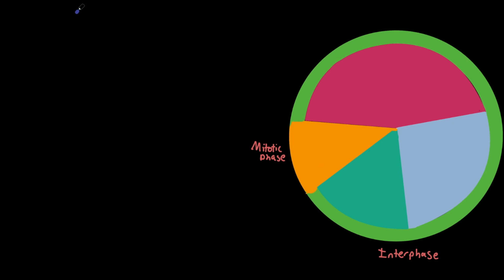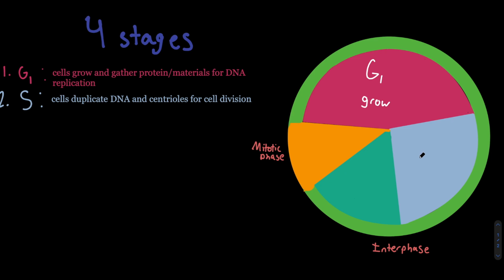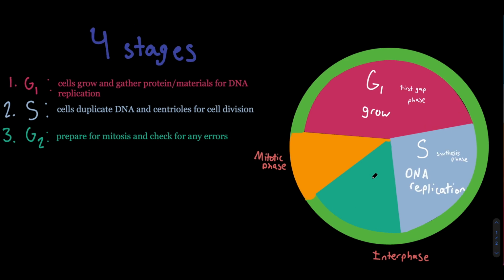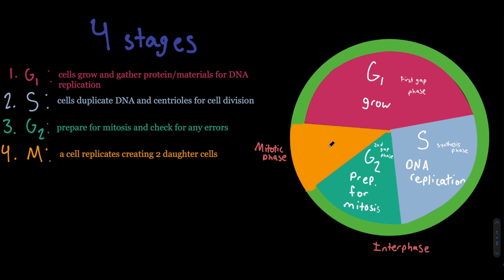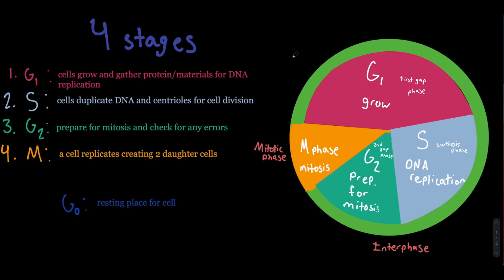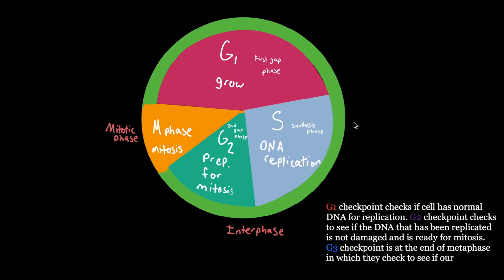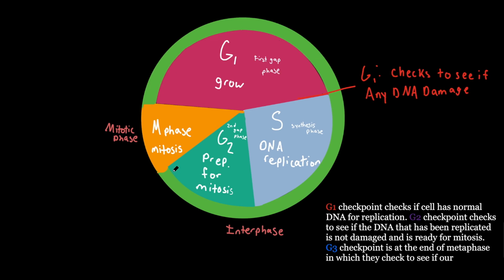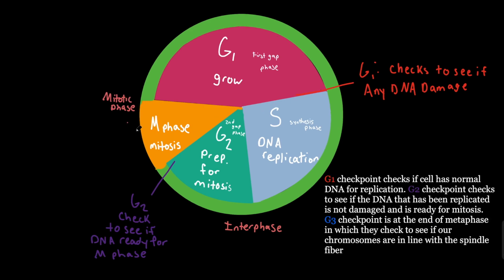The Cell Cycle | Genetics and Cellular Function Part 4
In today's lecture, we will discuss the Cell Cycle in a simplified yet detailed manner. I have a timestamp below.

0:00 Intro
0:08 Defining the Cell Cycle
0:16 Interphase and the Mitotic phase
0:23 The First Gap phase
0:39 Synthesis phase
0:49 The Second Gap phase
0:59 The Mitotic phase
1:13 The G zero phase
1:33 The different Checkpoints in the Cell Cycle
2:30 End of Part 4

About Us:
At MedPorium, we strive to bring free lectures on the basic topics of science from Chemistry to Anatomy and Physiology. We synthesize all of our information from textbooks to articles from the internet to bring you a simplified version of science-related topics you may be confused about.